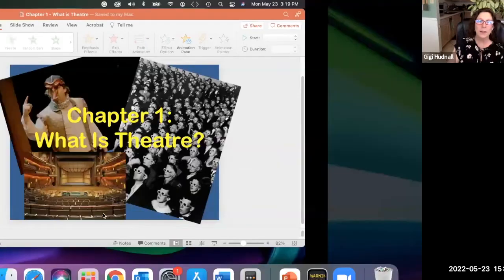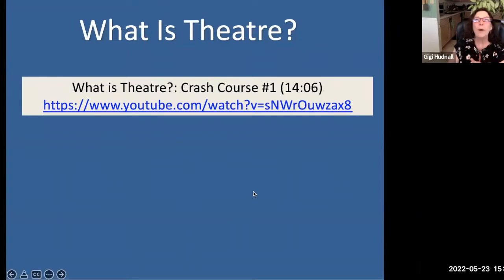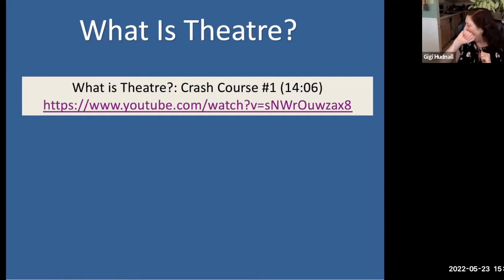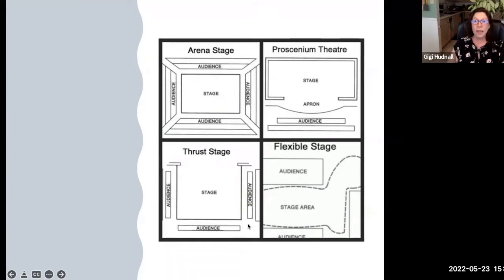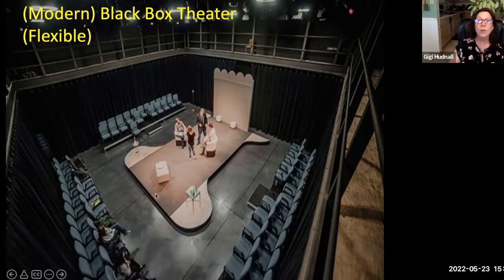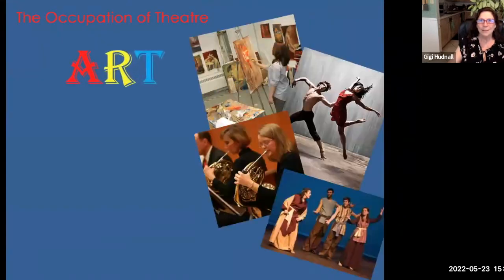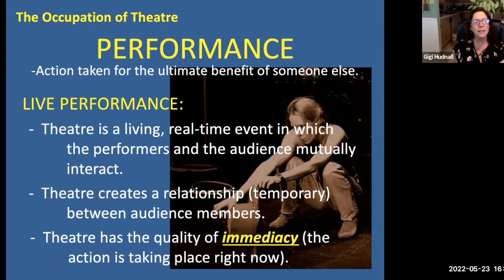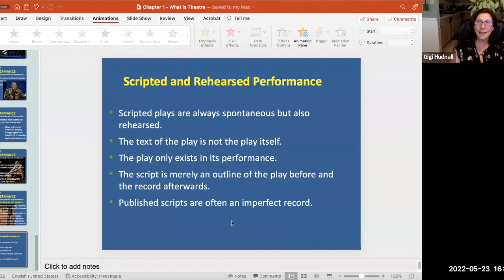GHudnall - DRAM 1310- Theatre Appreciation - Chapter 1 Video Lecture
Video Lecture was given by instructor Gigi Parker Hudnall for San Antonio College class DRAM 1310 - Theatre Appreciation - Chapter 1 - Theatre Brief, 12E by Cohen and Sherman, to be used for the Asynchronous course.